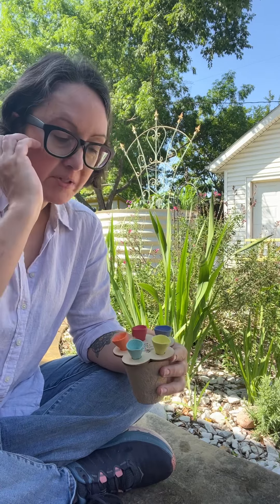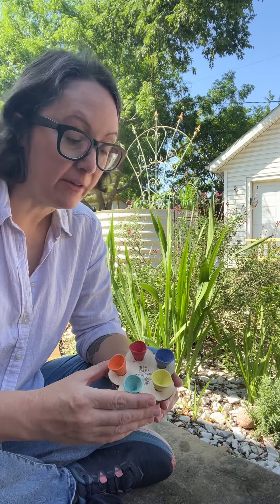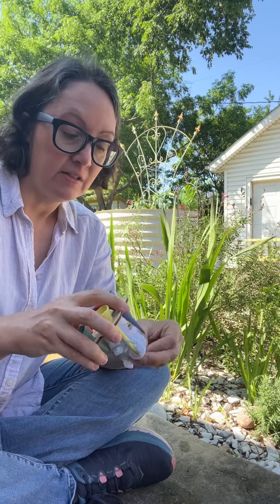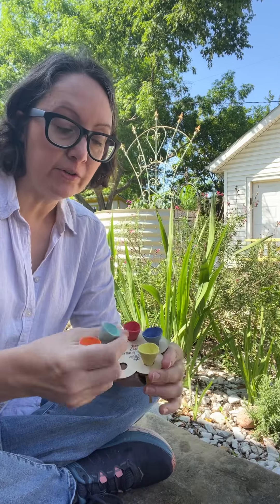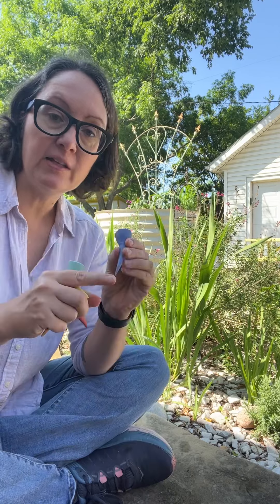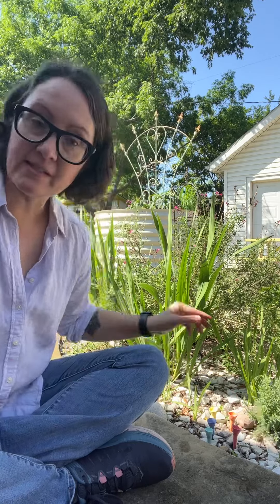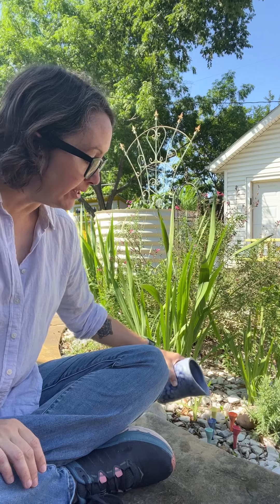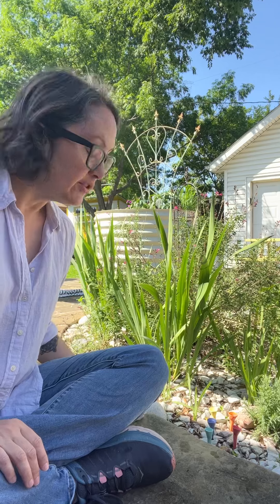May 14, 2022